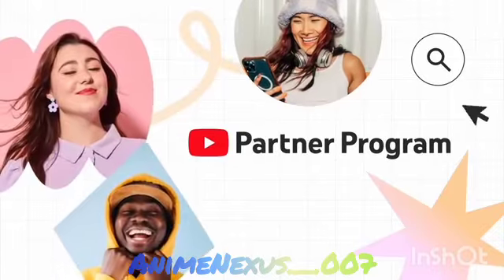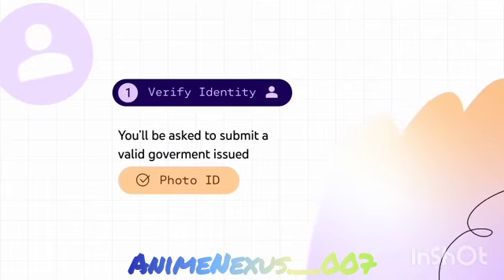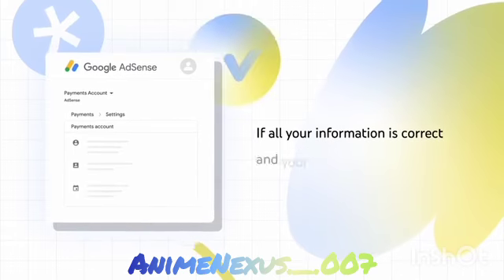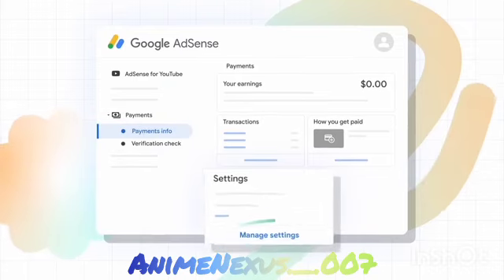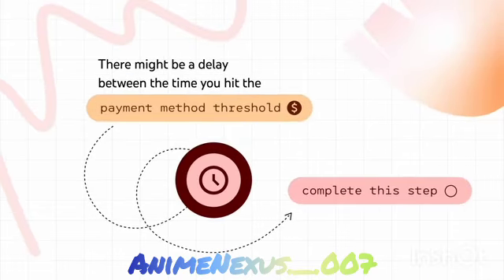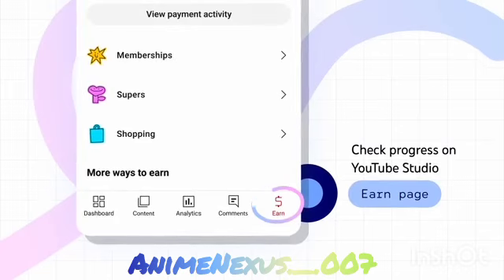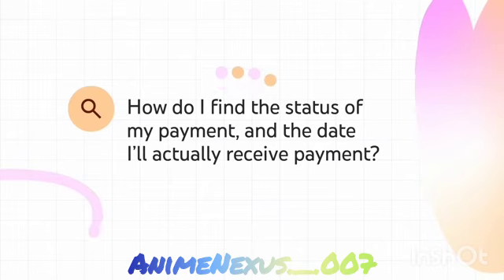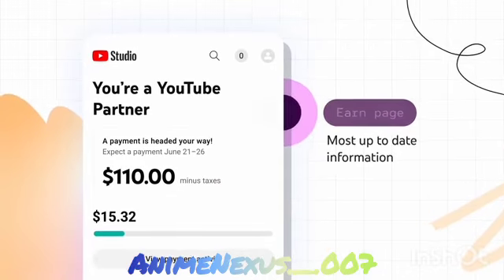When Will I Get paid ? Youtube Partner Program Payment Timelines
If you’re a creator in the YouTube Partner Program, when will you get paid? There are two phases you should familiarize yourself with when it comes to your YouTube payment journey – the setup phase, and the ongoing payment phase.

0:00​ Steps to Getting Paid on YouTube
0:29​ Verify Your Identity
0:57​ Verify Your Payment Address
1:21​ PIN Troubleshooting & Requesting a New PIN
2:02​ Provide Payment Information (Tax Info & Form of Payment)
2:13​ Tax Information Required
2:35​ Select & Set up Form of Payment
3:28​ Meet Payment Threshold
3:40​ Four Setup Steps to Get Paid Recap
4:02​ YouTube Ongoing Payment Cycle
4:45​ Payment Status & Payment Date
5:36​ YouTube Analytics Amounts vs. Payment Amount

► Check out the Creator